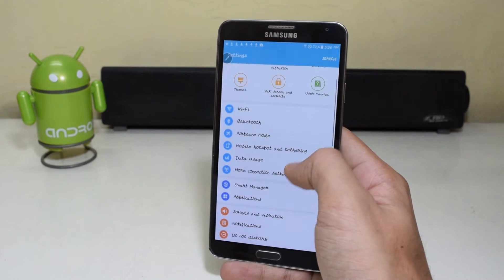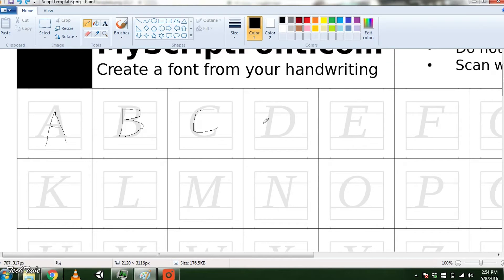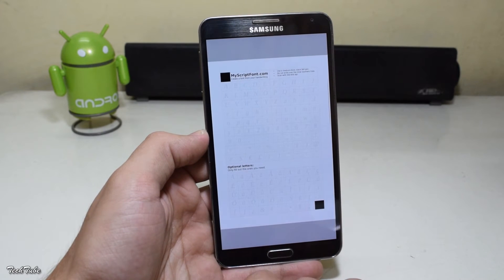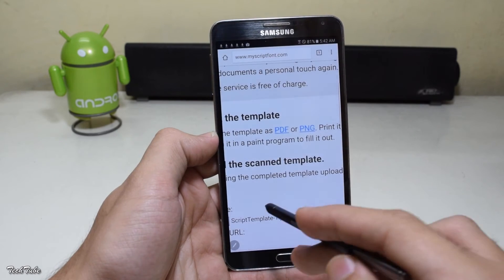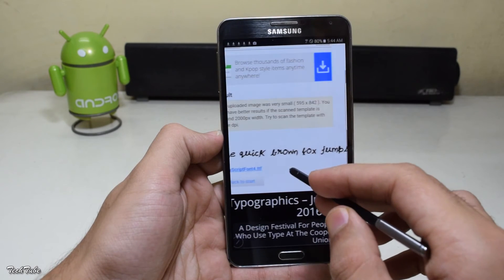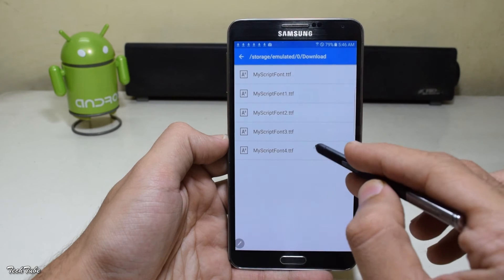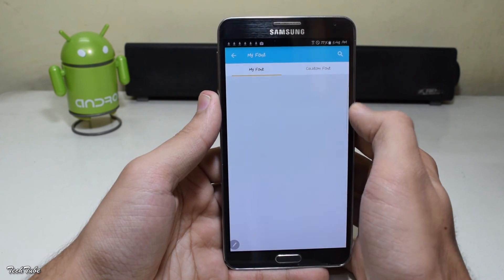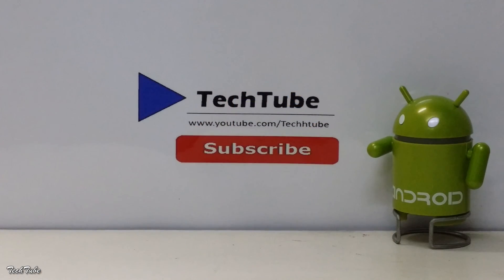Use your own Handwriting as Font on Android (No Root)!!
Here's How to Use your own Handwriting as Font on Android (No Root)By TechTube!!